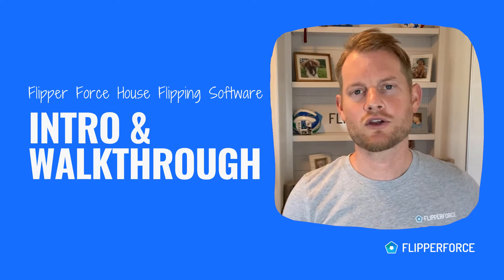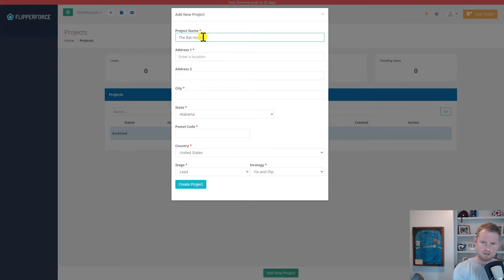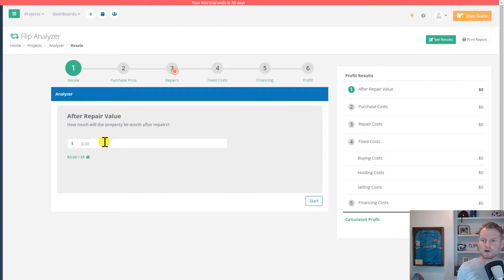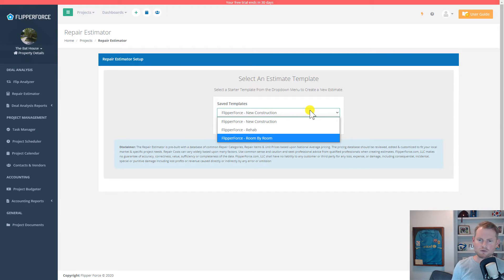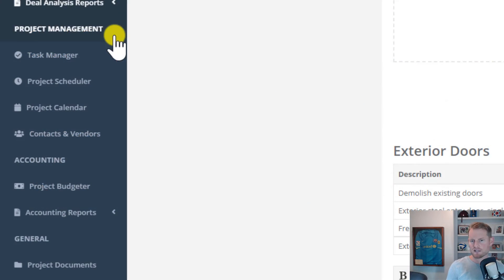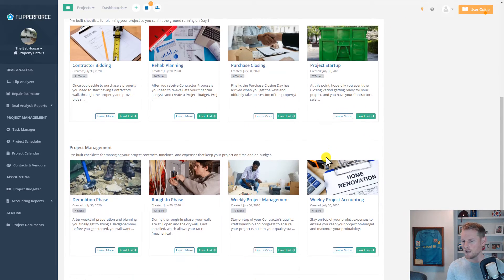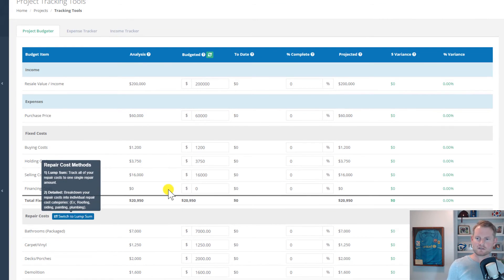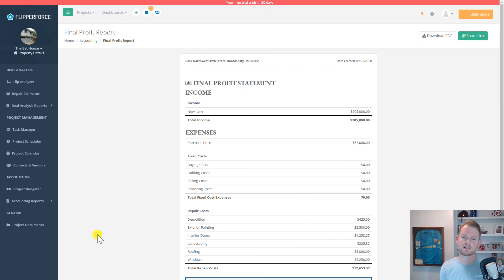Intro to FlipperForce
Welcome to Upright Tools (formerly FlipperForce)!

In this video we are going to quickly walkthrough the basics of the Upright Tools house flipping software so you can quickly get acquainted with all of the powerful tools and features for analyzing deals, estimating rehab costs and managing your rehab projects.

00:00 Intro
00:40 Adding Your First Project
01:55 Property Details Page (we just launched Nationwide property data/owner data)!
02:25 Sidebar Navigation
02:50 Flip Analyzer Tool
03:50 Repair Estimator
05:15 Professional Investment Reports
05:40 Project Management Tools
06:07 Project Scheduler Tool
07:18 Task Manager Tool
08:12 Overall Project Calendar
08:49 Project Budgeting/Expense Tracking
10:25 Accounting Reports
10:52 Product Support and Questions
11:20 Software Road Map, Updates & Changes
11:40 User Feedback